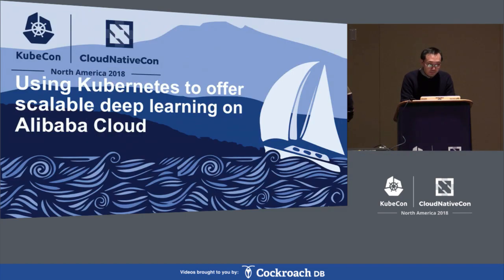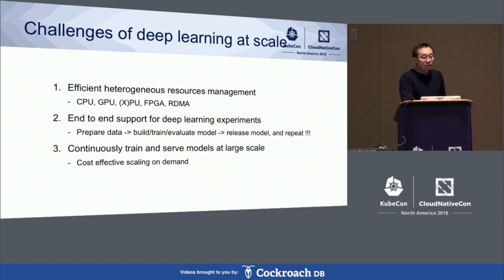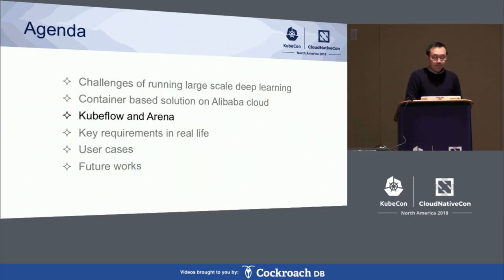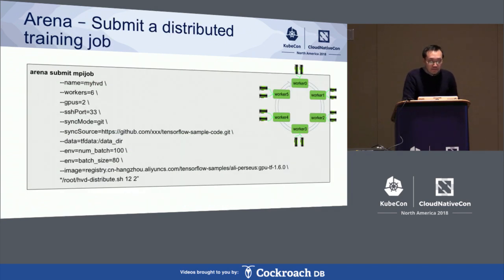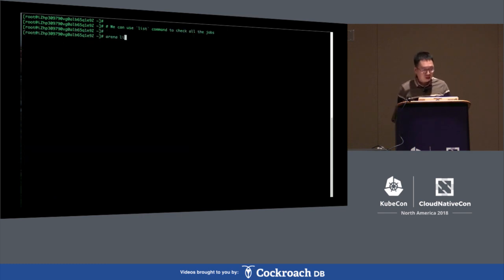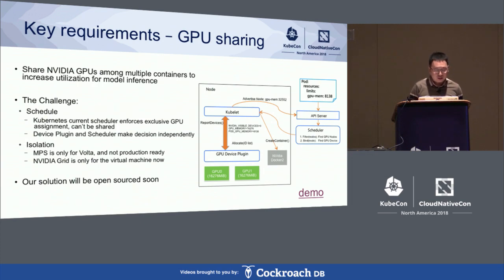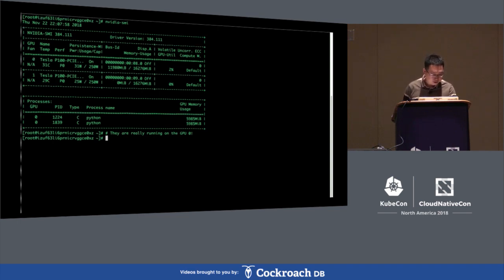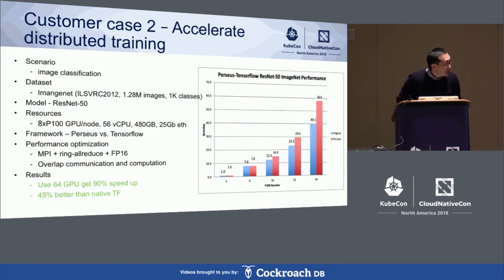Using Kubernetes to Offer Scalable Deep Learning on Alibaba Cloud - Kai Zhang & Yang Che, Alibaba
Running deep learning (DL) jobs requires end to end workflow to accelerate model training iteratively. It must be scalable on massive data and computational resources, and be framework agnostic to relieve the pain of managing diverse dependencies. In Alibaba cloud, we use Kubernetes to build elastic DL platform for continuous model training and optimization. It manages heterogeneous cluster including CPU/GPU/FPGA. Jobs are automatically scheduled to the best-fit resources. Kubeflow, which is a great machine learning scaffold on Kubernetes, is used to setup training pipeline. Project Arena is created to manage and instrument jobs with friendly user experience. In this talk, we will discuss how the platform is designed, and how it facilitates users to focus on DL tasks instead of managing underlying complexity. A demo shows how to run distributed neural network training in a minute.